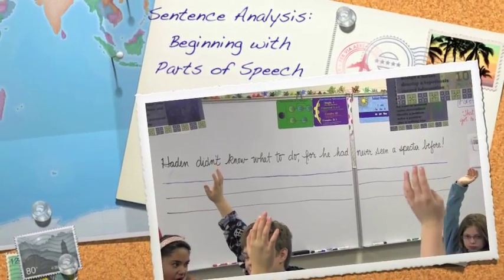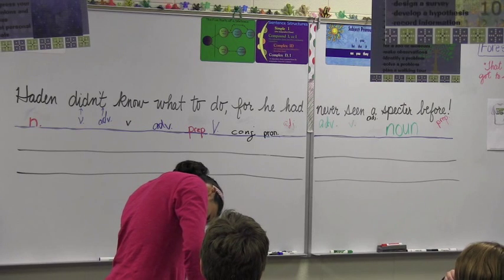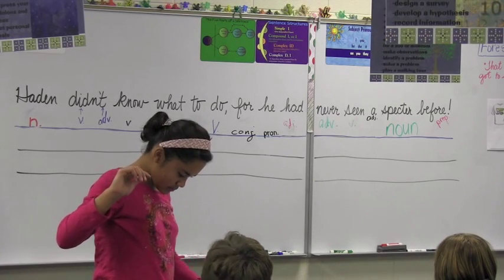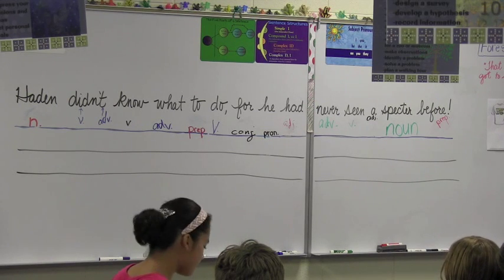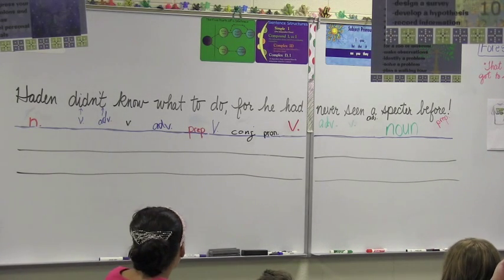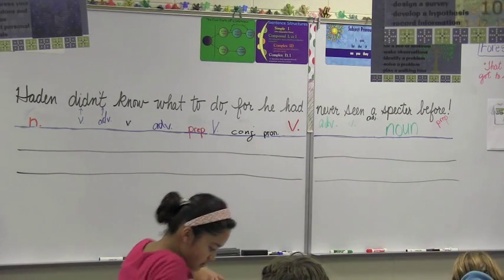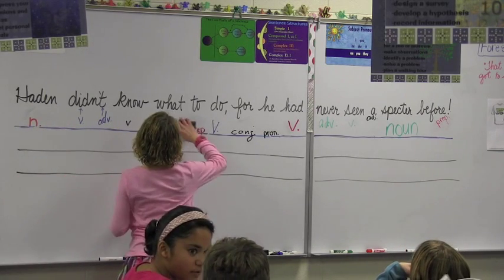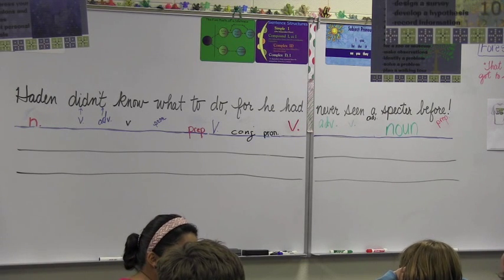Sentence Analysis 5th Grade Part 1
5th Grade students analyze a sentence in four layers:  parts of speech, parts of the sentence, phrases, sentence type, and sentence structure